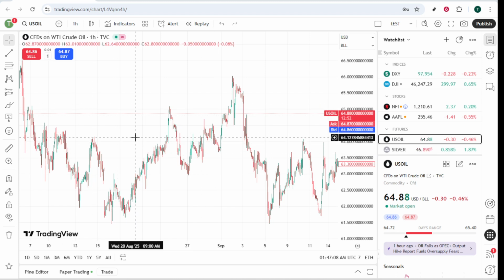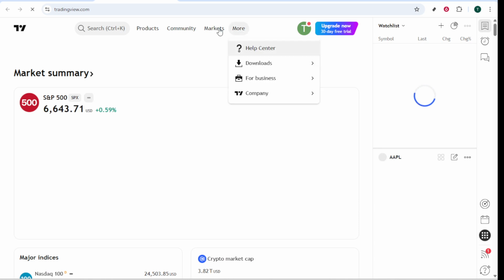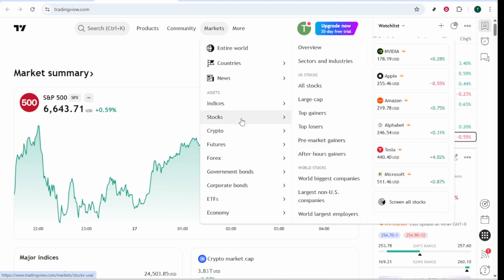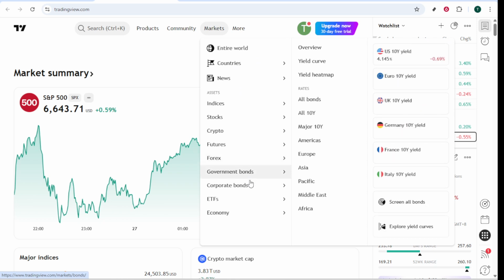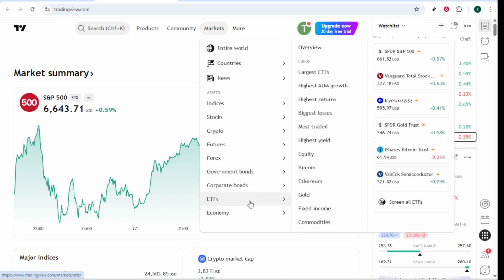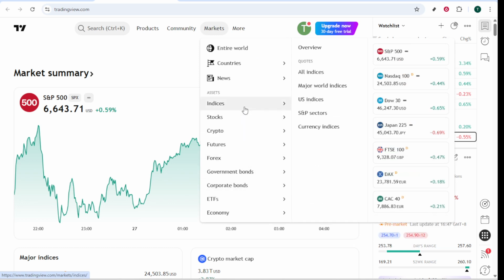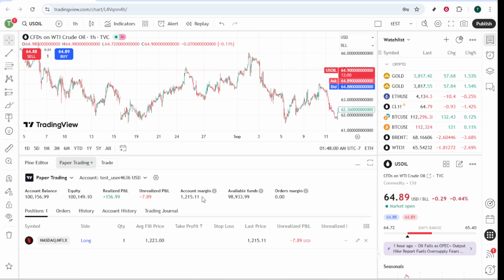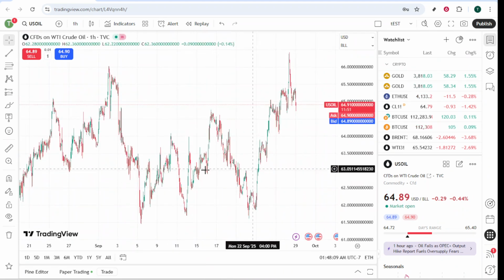How to Get Real Time Data TradingView [2025 Guide]